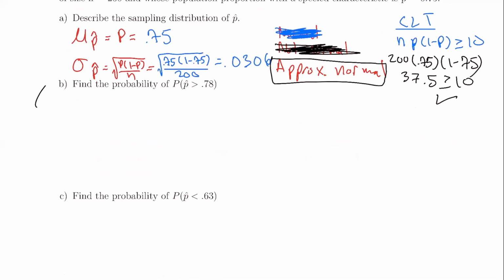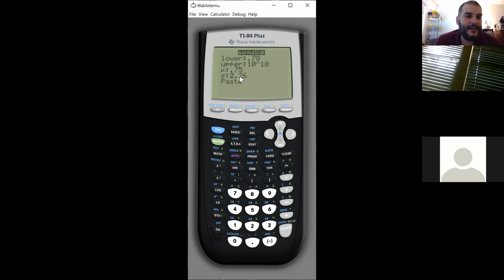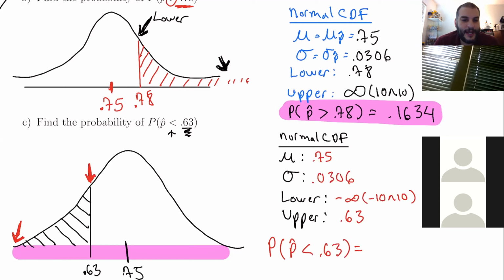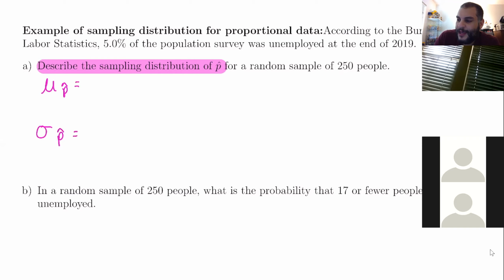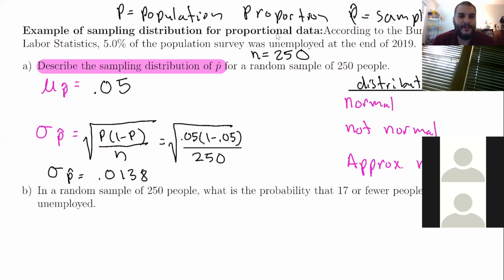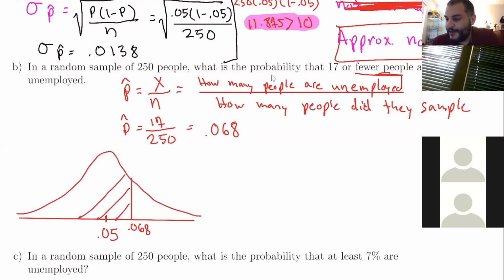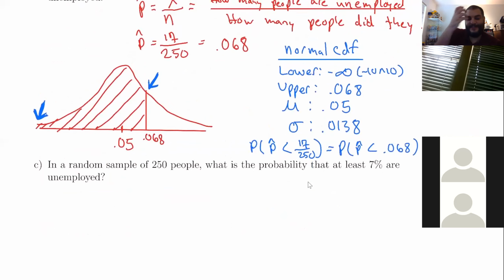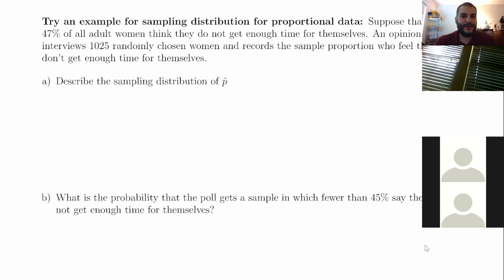Math 227 April 29 (Part 1)